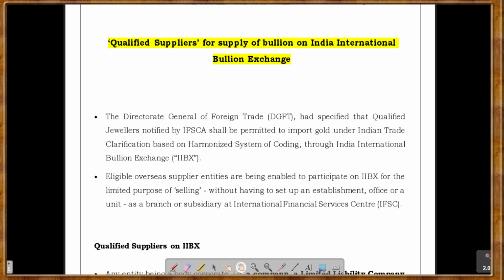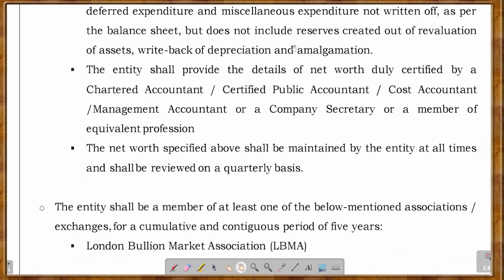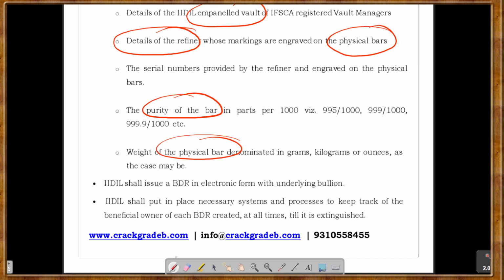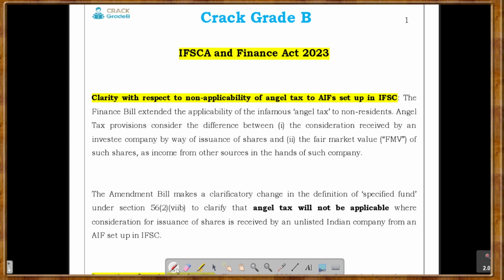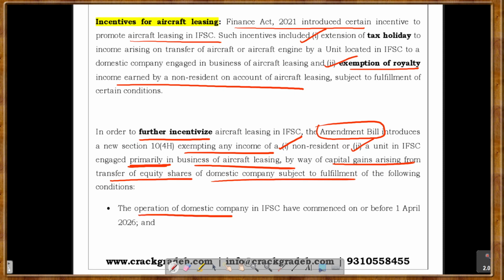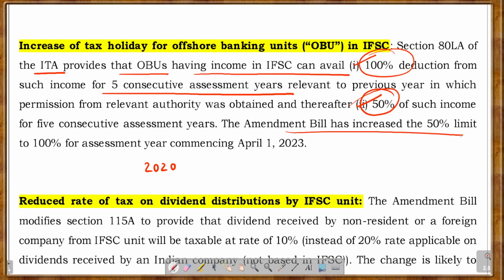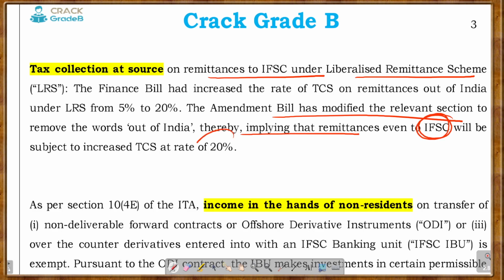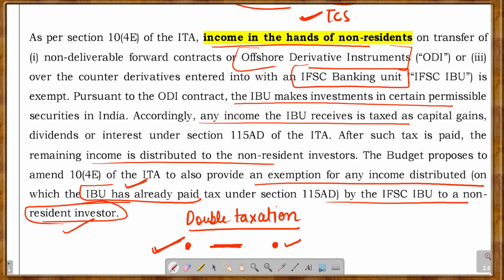Qualified Supplier and Finance Act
In this video,  We will discuss Qualified Supplier and Finance Act for IFSCA Grade A